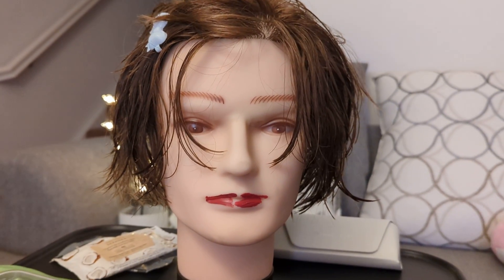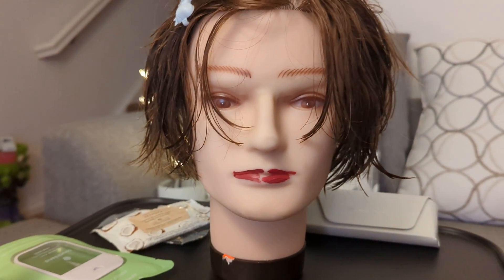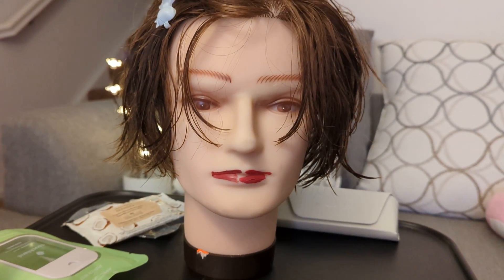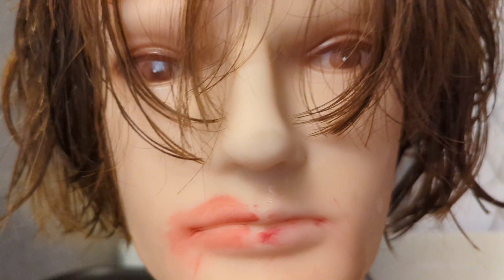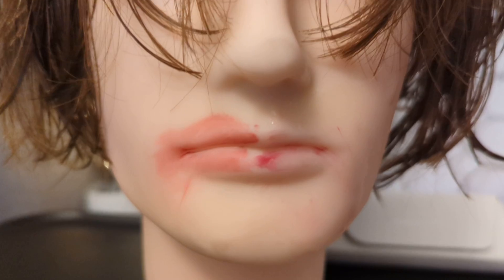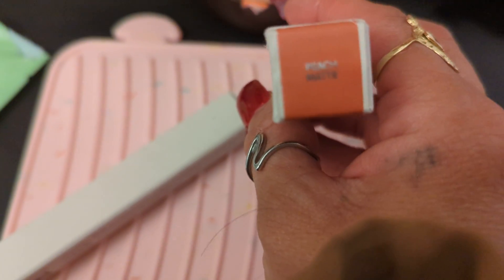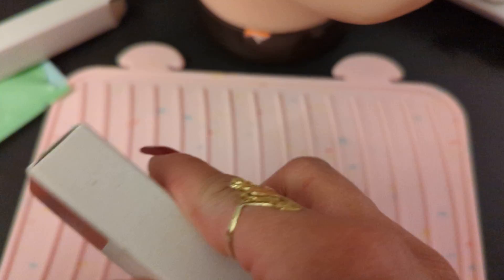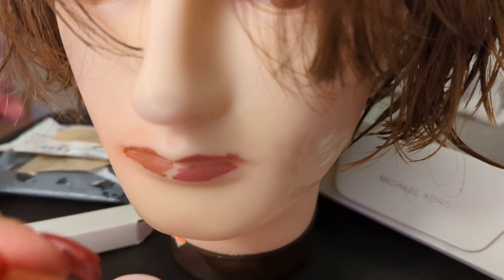Lady Gaga's New lip crayon plus more